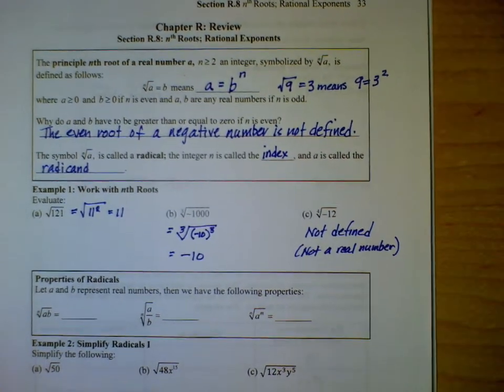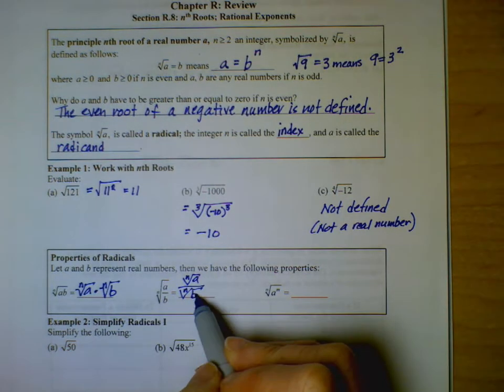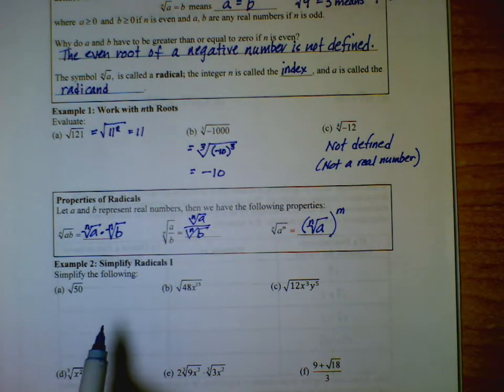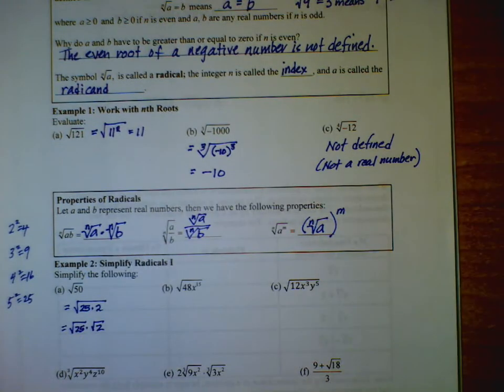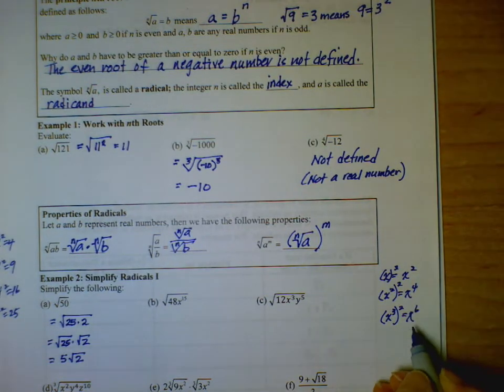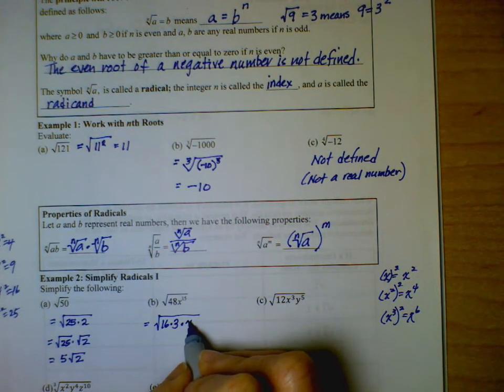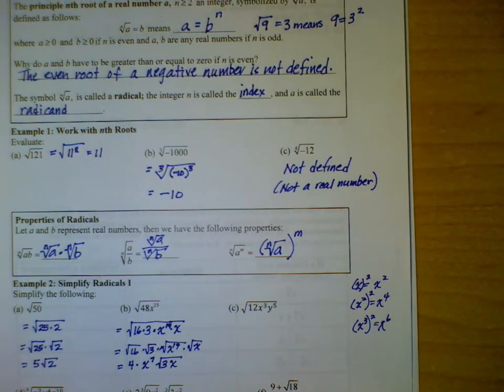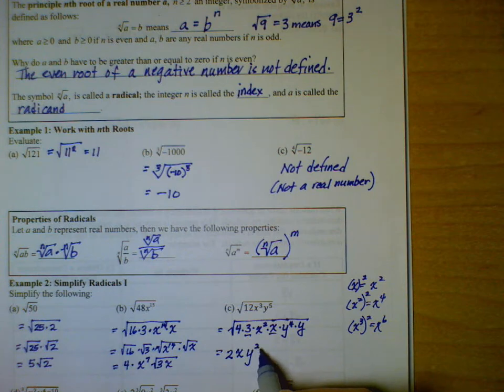Sec R.8 Part 1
MATH 1130 Section R.8